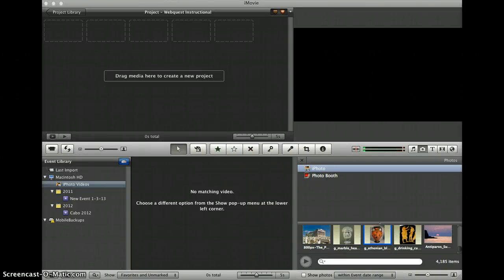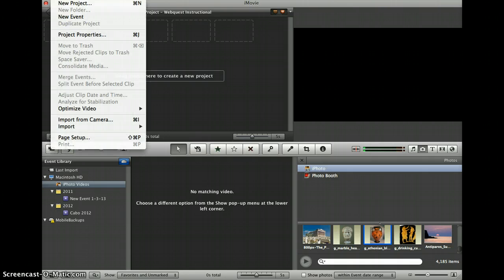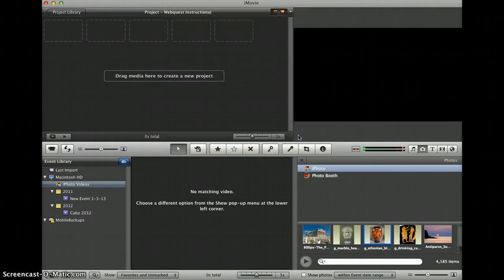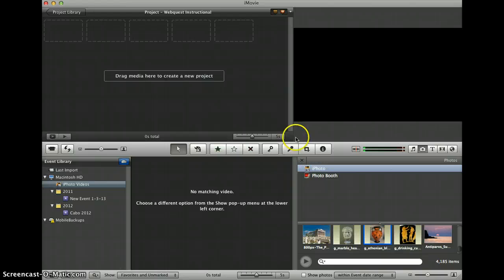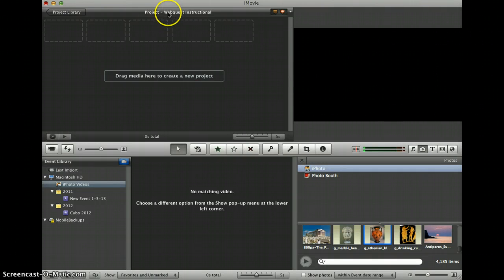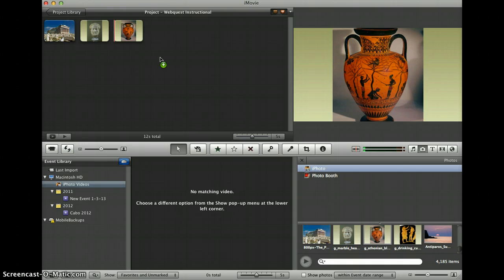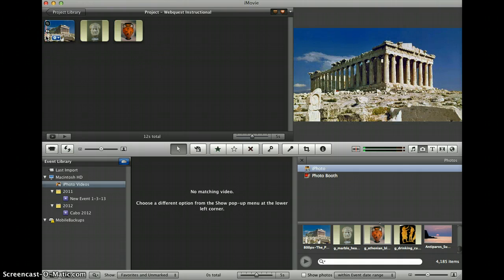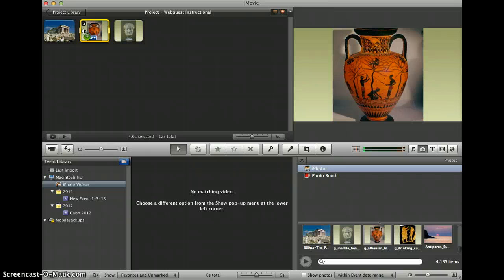Webquest iMovie 1 - The Basics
Tips for the first steps of creating your promotional video for the WebQuest.